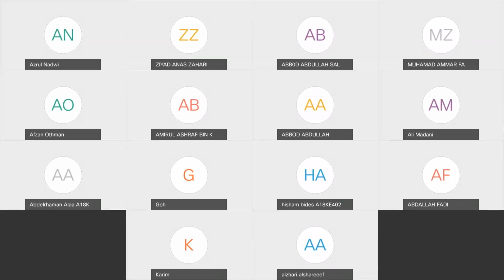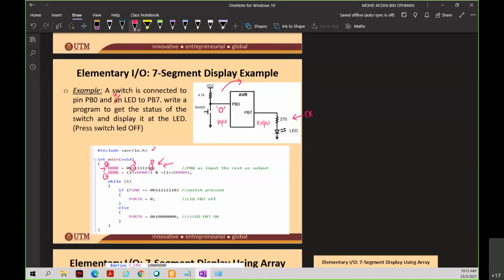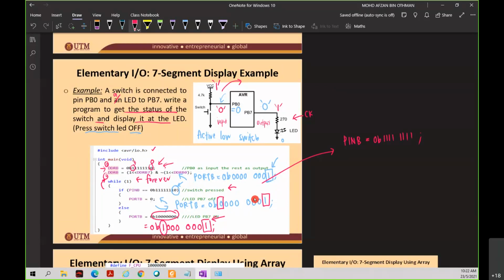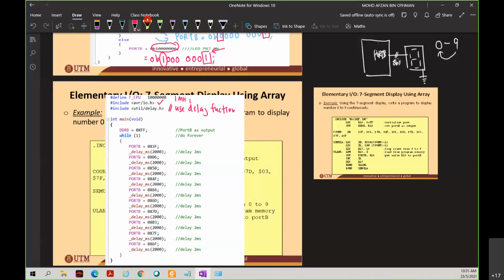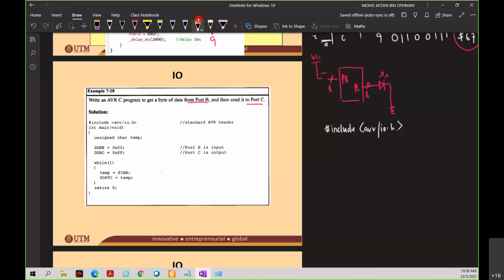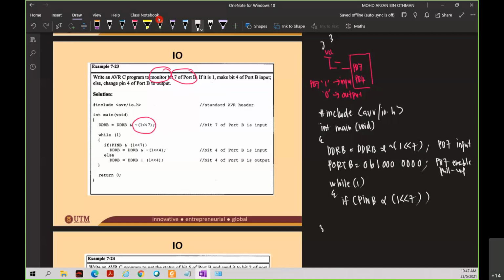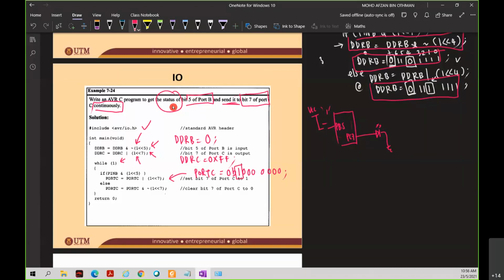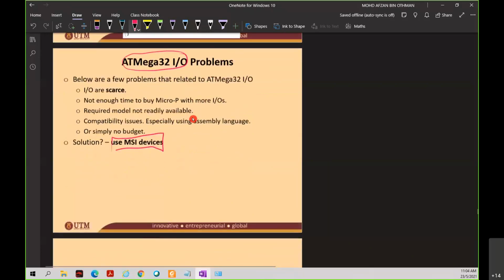SKEE 3223 - Online Class 23052021 (Module 10)